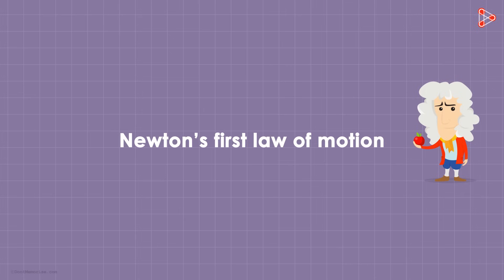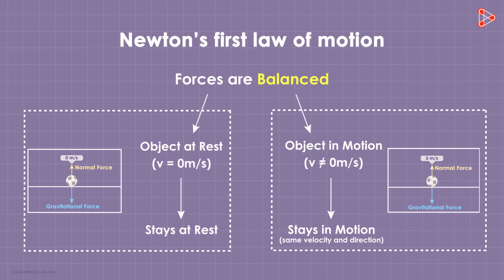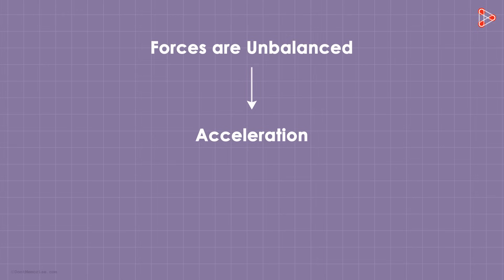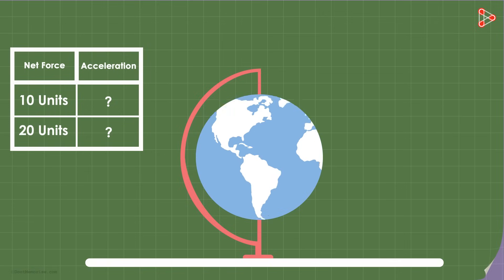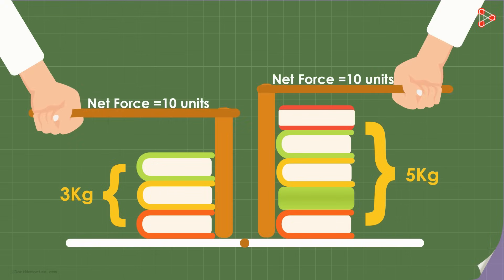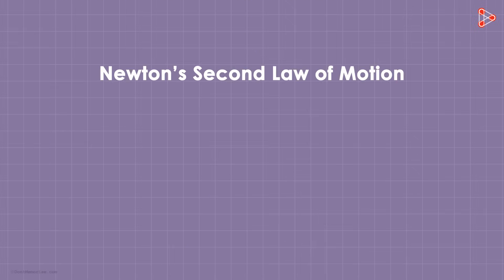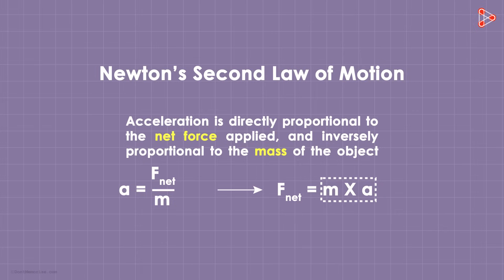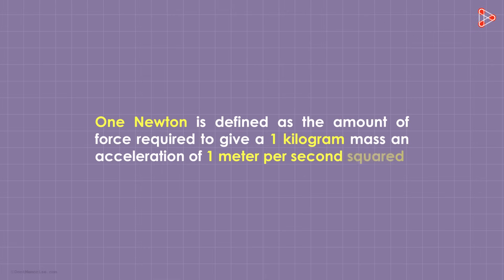Newton's Second Law of Motion | Physics | Infinity Learn NEET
To learn more about Laws of Motion, enroll in our full course now

In this video, we will learn:
0:00 Newton's First Law of Motion
0:27 Newton's First Law of Motion (Proofs)
0:55 Newton's Second Law of Motion
1:13 Factors Affecting Acceleration
2:46 Mathematical Expression of Newton's Second Law of Motion
3:08 Units of Force

Infinity Learn brings learning to life through its captivating educational videos.